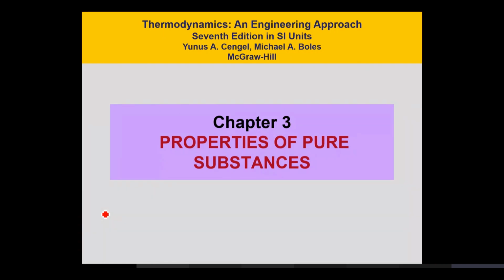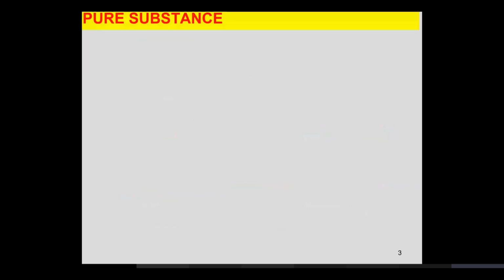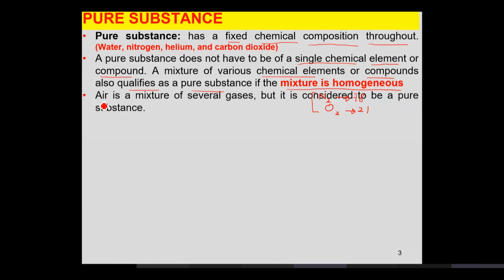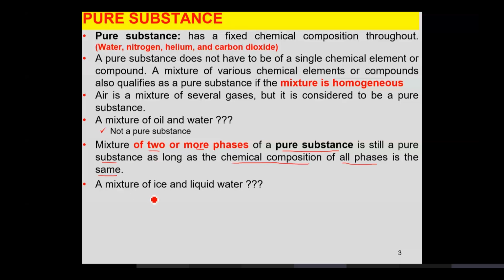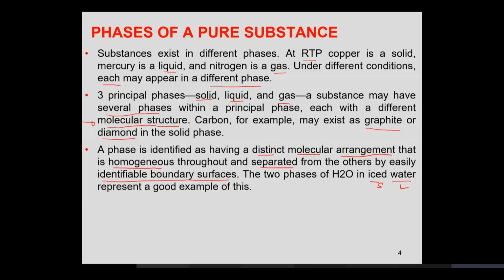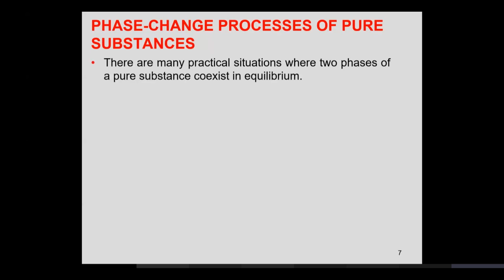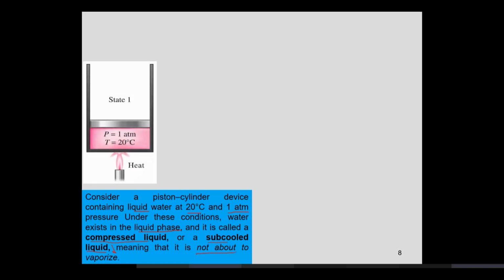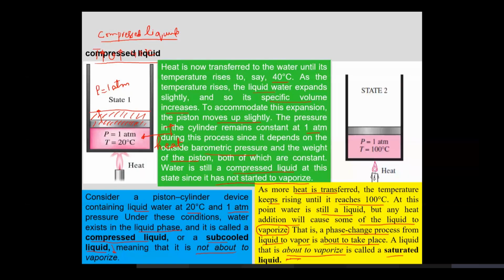12, Chapter 3 | PROPERTIES OF PURE SUBSTANCES | Problems solution Thermodynamics